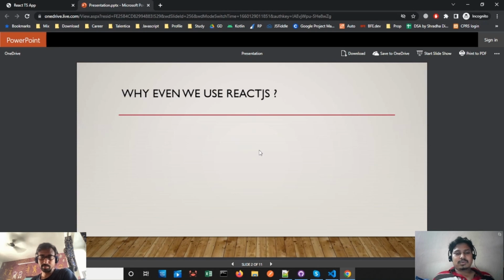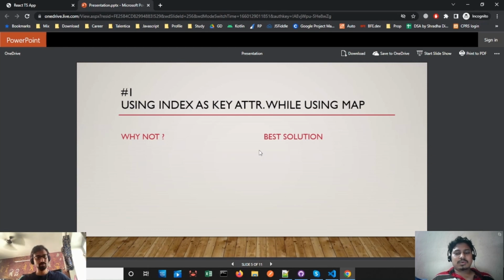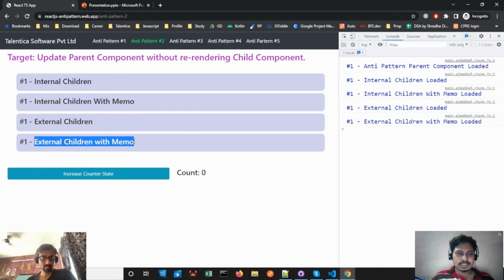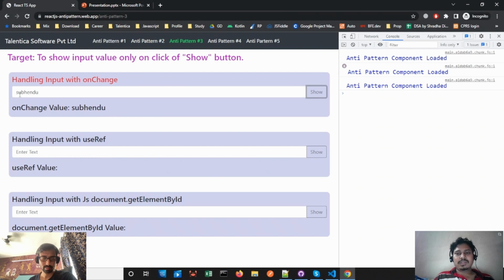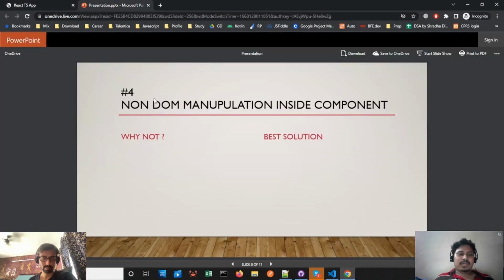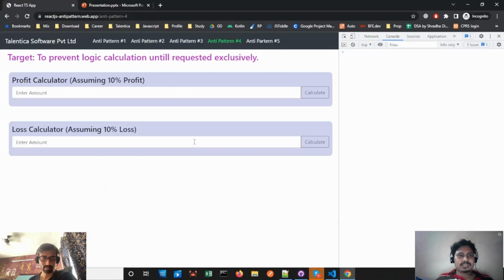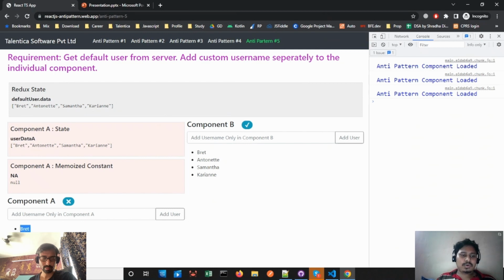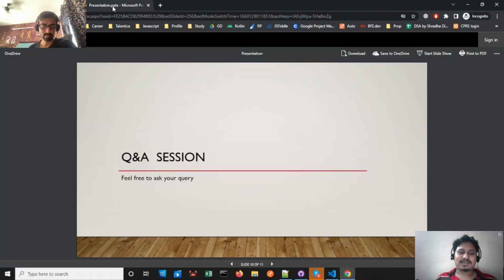Best Practices React Js || Avoid Common Anti Pattern! || Talentica Software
Generally anti-pattern arise when we apply the code without understanding the underlying concept of framework/library. ReactJs is fast enough to run without any visual performance lag even when we introduce anti-pattern by mistake. However when the code implementational logic grows complex, then the performance hits are clearly observed. That's why we need to understand the common anti-pattern that we may encounter on a daily basis and try to avoid it. This video will show you in-depth about it.
Resource